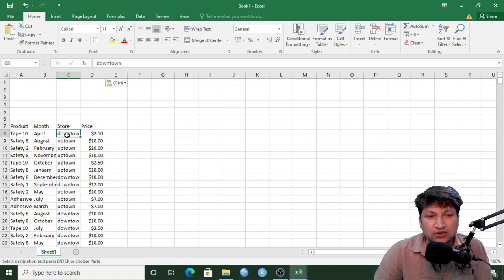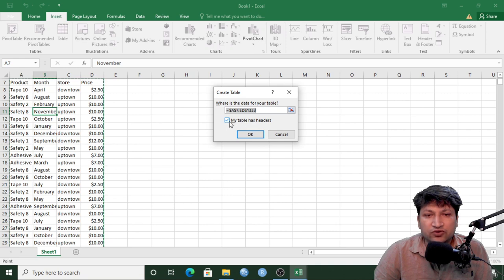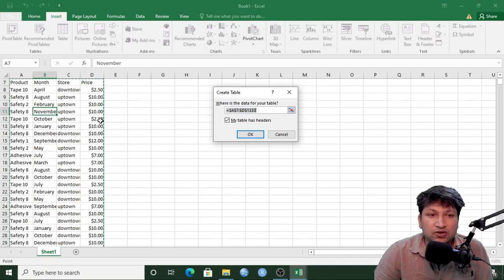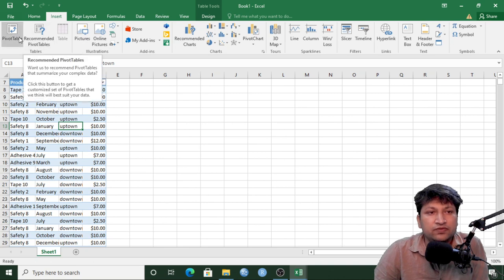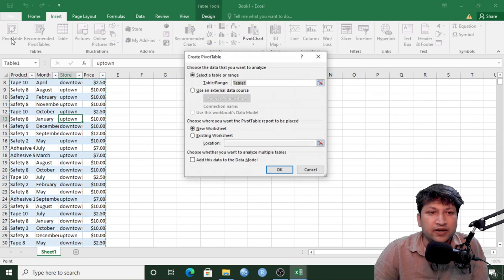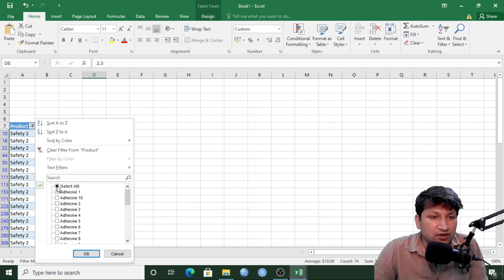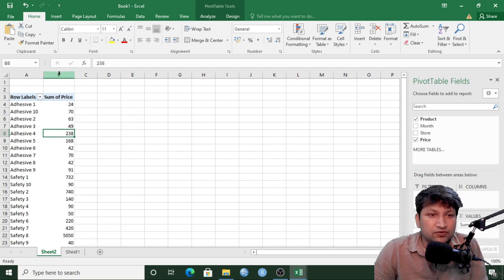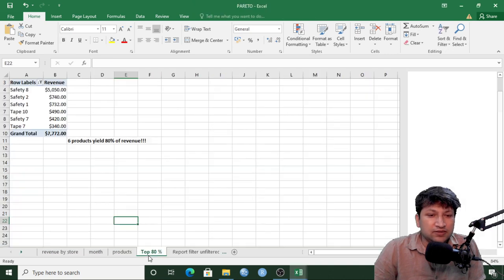Pivot table in Excel